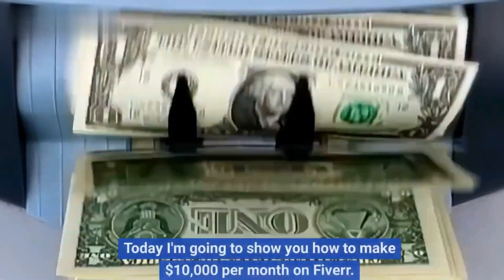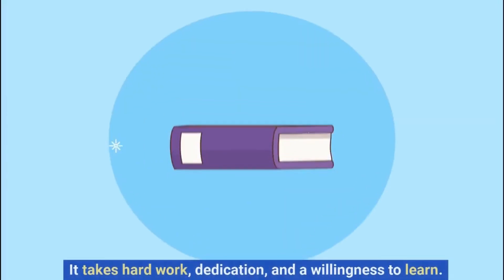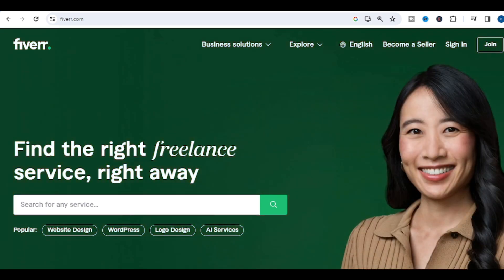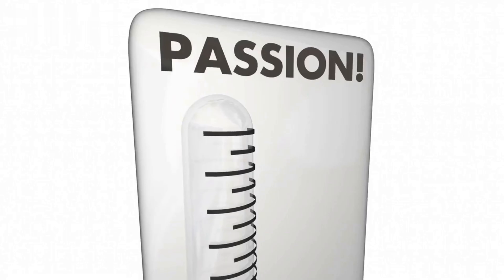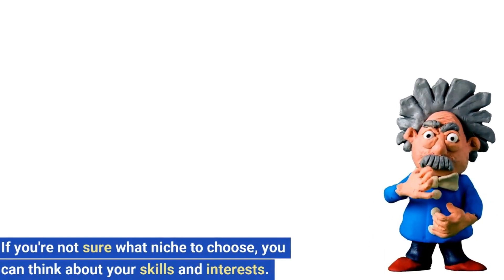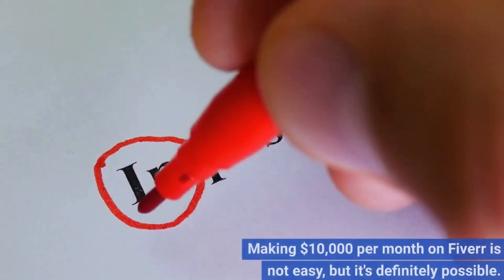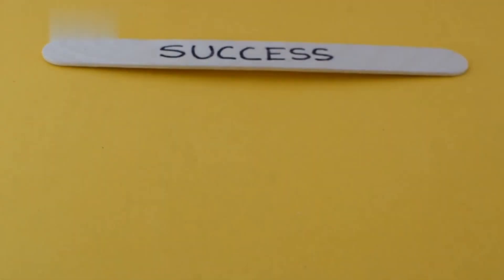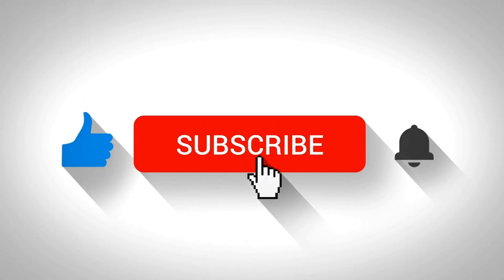How to Make $10,000 Per Month on Fiverr || How to Get First Order on Fiverr || Fiverr Gig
Fiverr is a great platform for freelancers to offer their services and make money. It's a global marketplace where people can buy and sell digital services, starting at just $5.

In this video, I'll show you how to make $10,000 per month on Fiverr. I'll share tips on how to choose a profitable niche, create a compelling profile, offer high-quality services, and promote your services to attract more clients.

Here's what you'll learn in this video:

How to choose a profitable niche on Fiverr
How to create a compelling profile that showcases your skills and experience
How to offer high-quality services that exceed client expectations
How to set competitive prices
How to promote your services to attract more clients
How to deliver high-quality work on time and within budget
If you're ready to start making money on Fiverr, watch this video today!